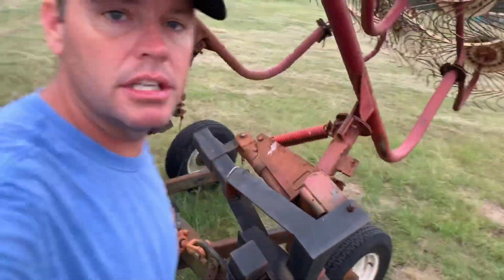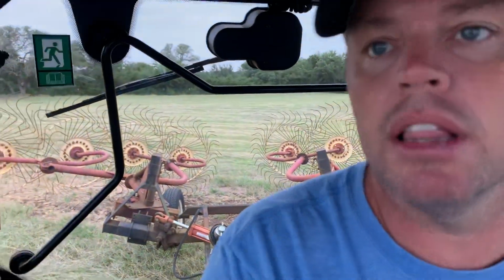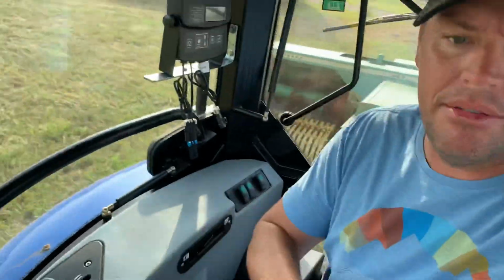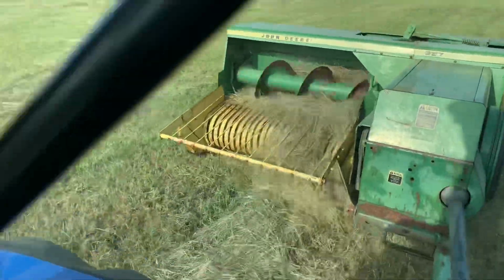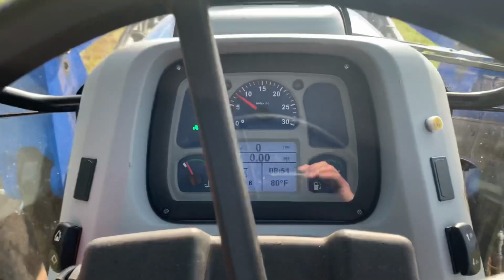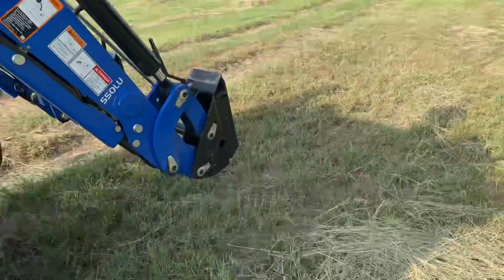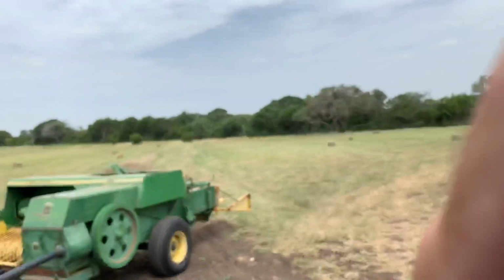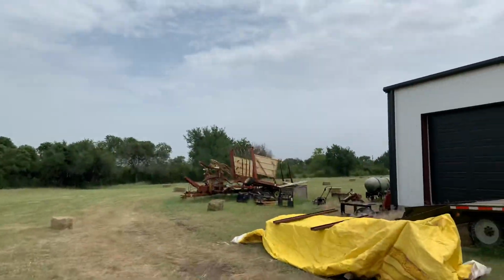First time square baling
Running a John Deere 327 square baler and a New Holland Workmaster 75 tractor.